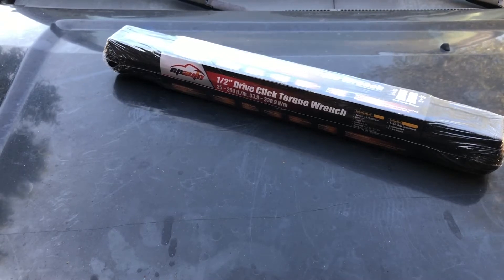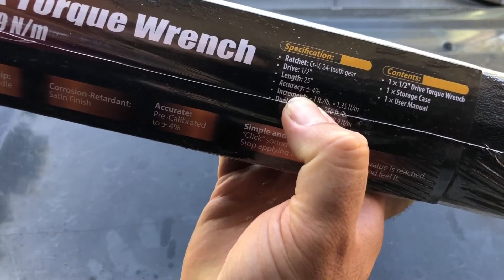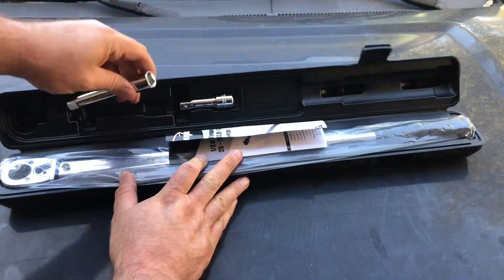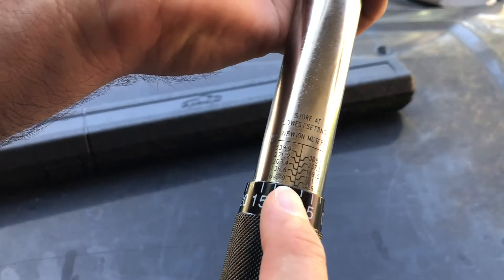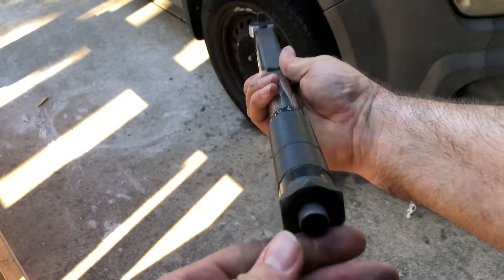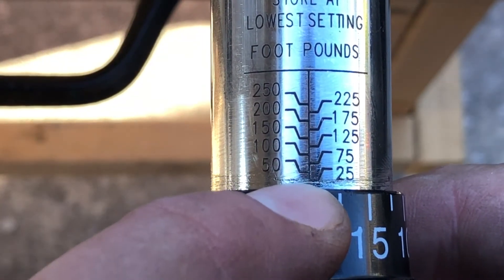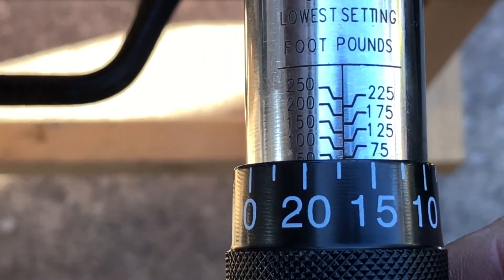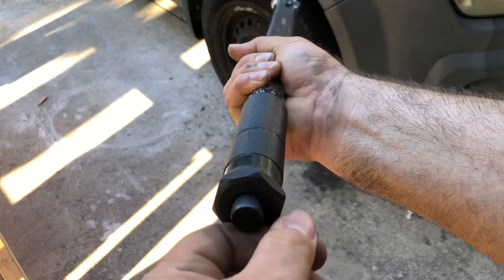How to use a torque wrench.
In this video I will give you a quick demo of this EPAuto torque wrench.